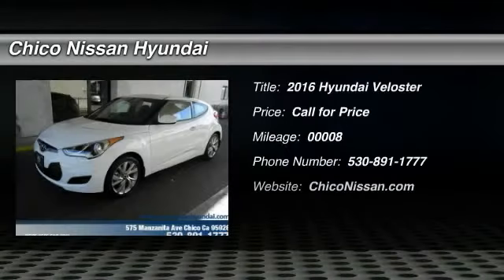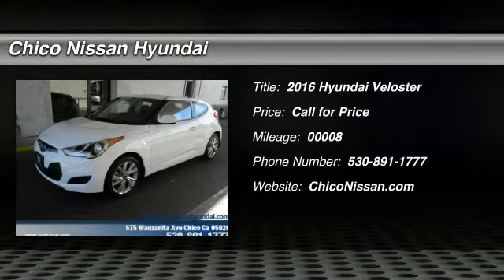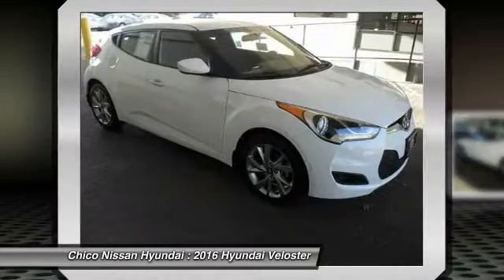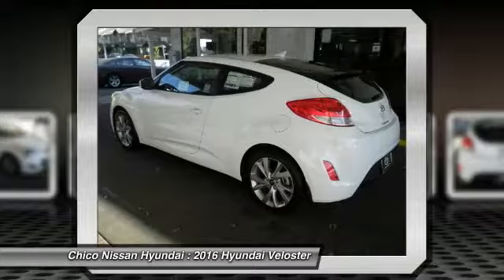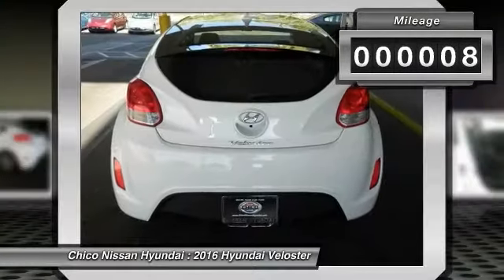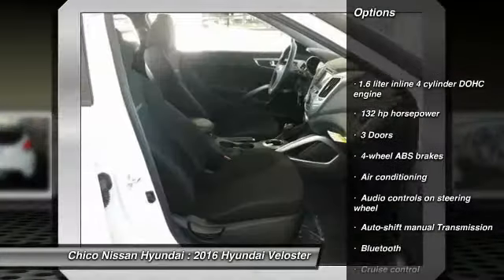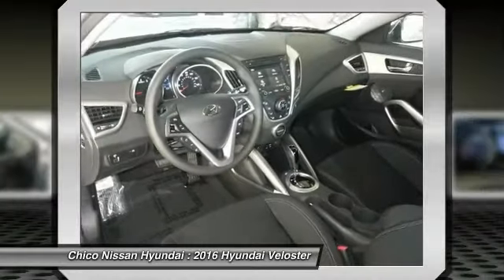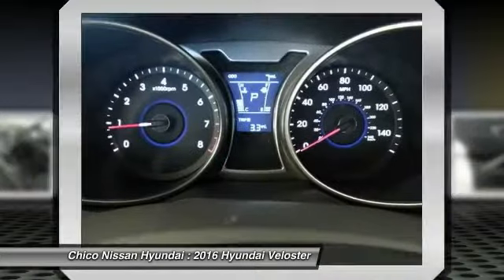2016 Hyundai Veloster Chico CA 4265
2016 Hyundai Veloster

Safety equipment includes: ABS, Traction control, Curtain airbags, Passenger Airbag, Daytime running lights, Stability control...Other features include: Bluetooth, Power locks, Power windows, Auto-shift manual Transmission, Air conditioning...